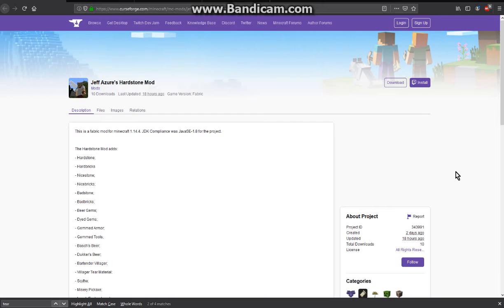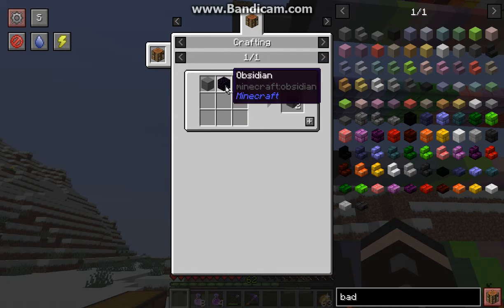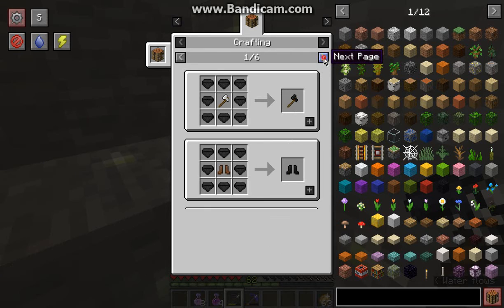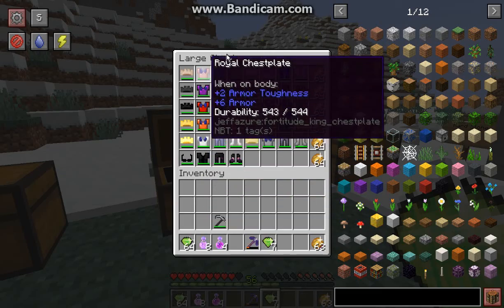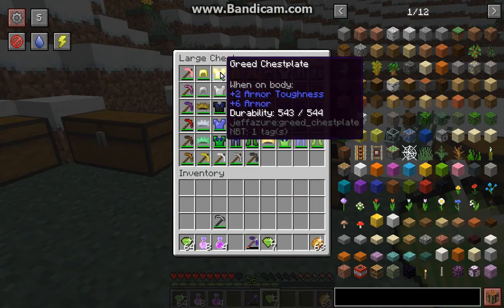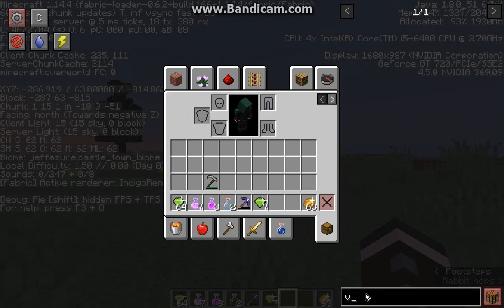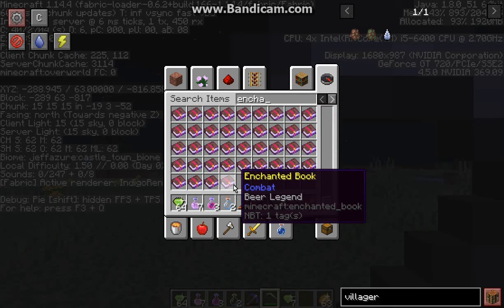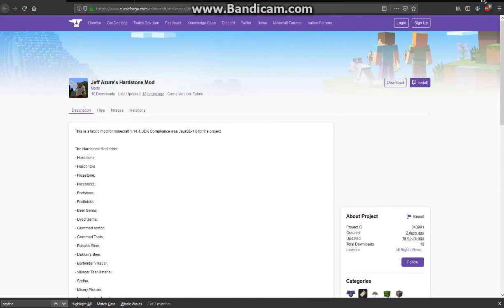Jeff Azure's Hardstone Mod 1.14.4 Fabric Mod Overview Part 1 - Blocks, Tools, Armour, Potions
A mod that adds tons of blocks (base and coloured) tools/armour a structure/biome, a Villager and other potion making methods.